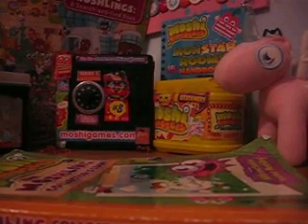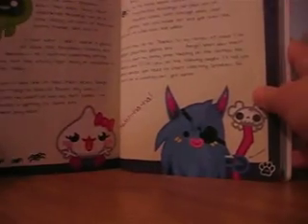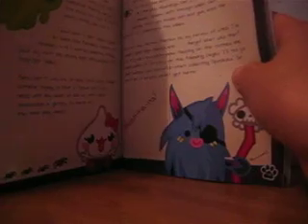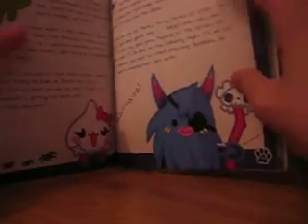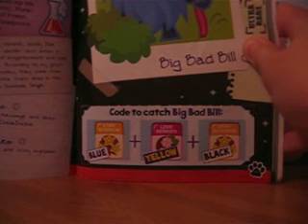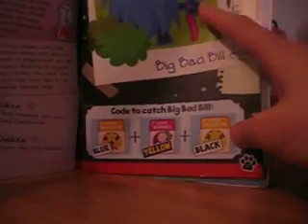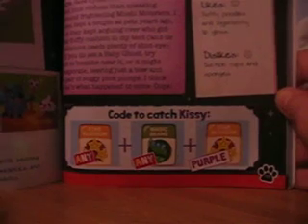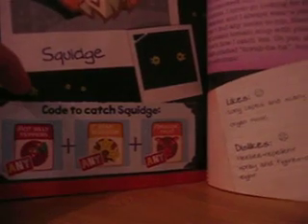Moshi Monsters Moshlings Halloween Special; How To Get All The Spookies ^^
Starbii Shows you especially for halloween: how to catch all the spookies :-)